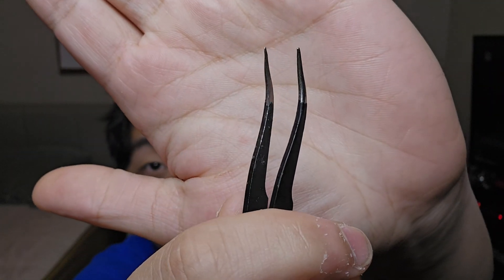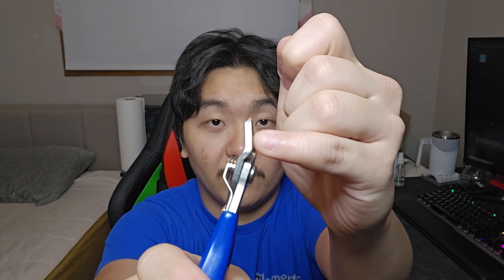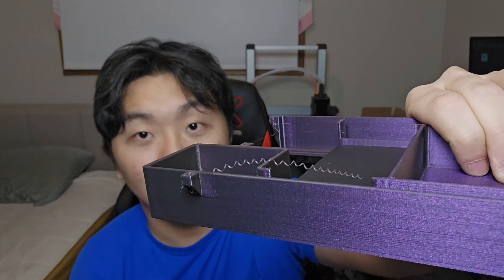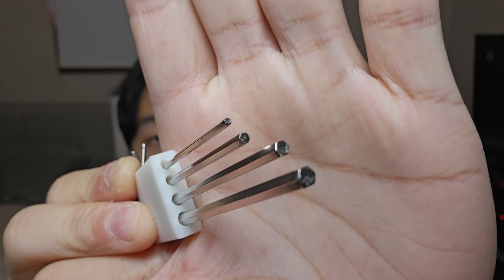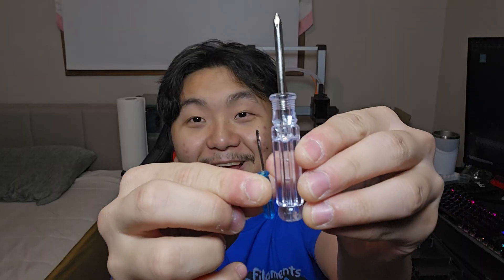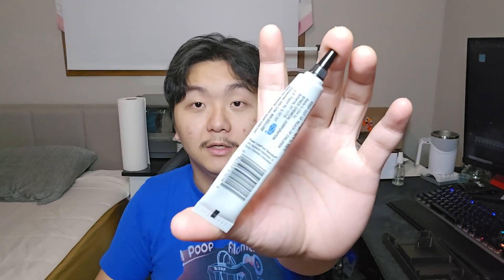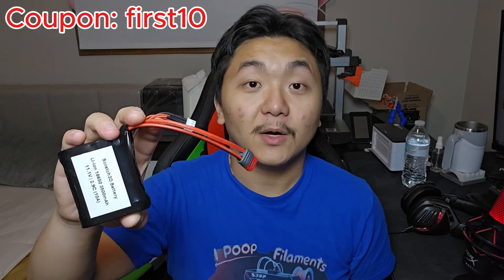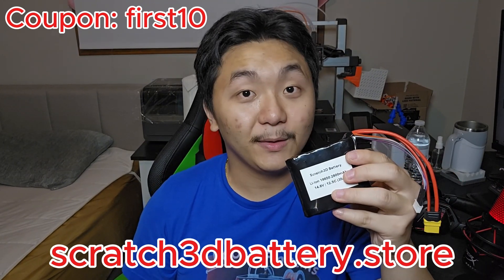6 Tools For 3D Printing | Make It Easy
In this video I went over my 6 most use tools that is AMAZING for 3d printing. I also mention some honor mention that is used from time to time.

Tools link:
Precision Tweezers
Flush Cutter Pliers
Deburring Tool
Allen Wrench
Screwdriver Set
Soldering Iron
Super Glue
Super Lube
5 in 1 Pliers Set